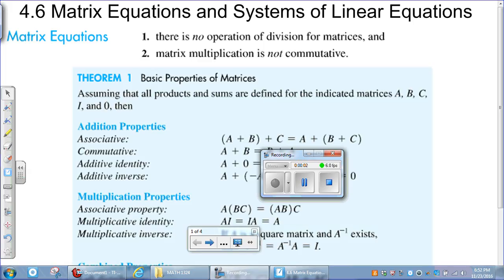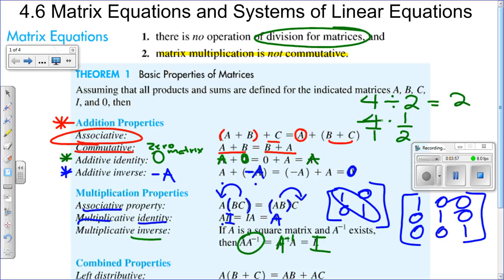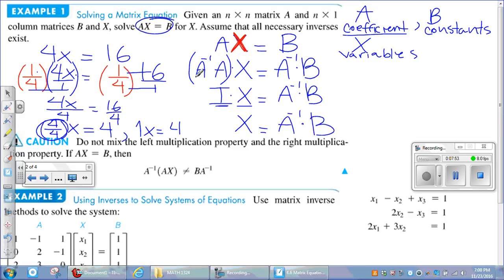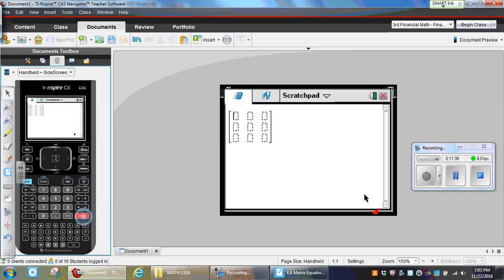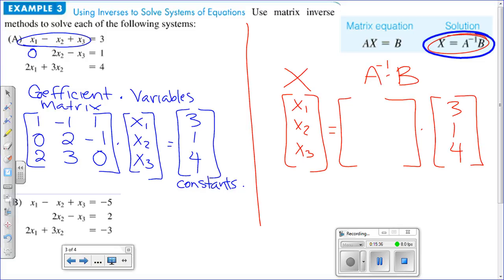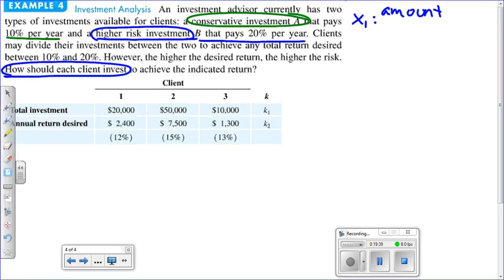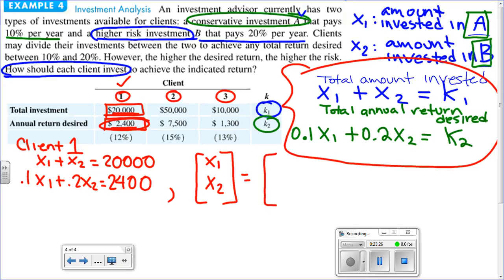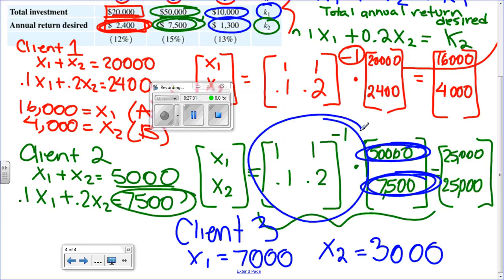4.6 Matrix Equations and Systems of Linear Equations